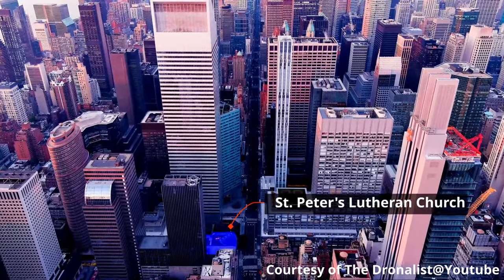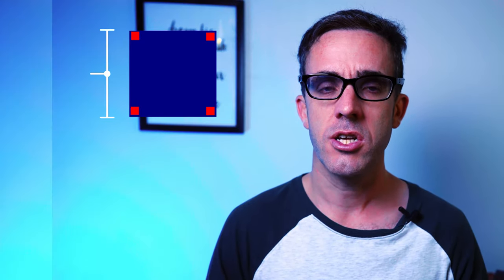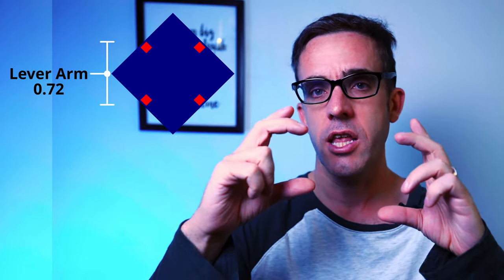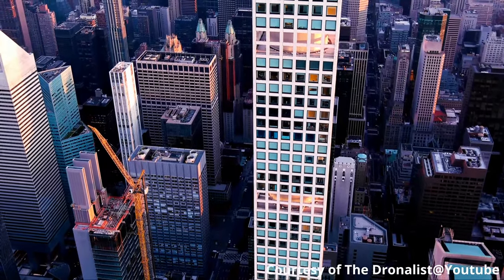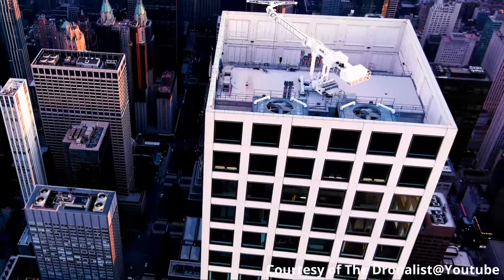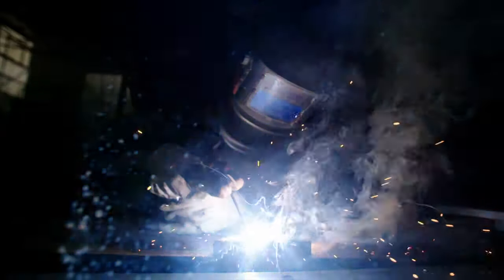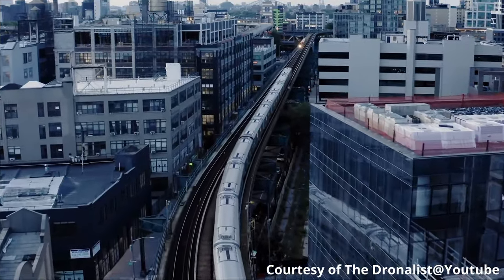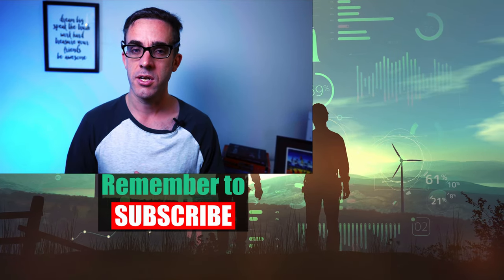How The Citicorp Center was saved by a Student's Question | Citicorp Center's design flaw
The Citicorp Center had a major structural defect, and it is a fascinating story with many twists and turns, and unlike saviour with a race against time to rectify the building before it collapses. The Citicorp Center Crisis is also an engineering ethics case study.  The Citicorp Center's design flaw was only discovered by an engineering student asking questions.

The Citicorp Center is now known as 601 Lexington, it was designed by a world-renowned engineer  William LeMessurier. The structural design of the Citicorp building had one major design flaw and it was overlooked until a undergraduate Architectural student Diane Hartley was assigned the Citicorp centre as a call project. While reviewing the unique design of the Citicorp tower Diane was intrigued by the tower unique and defining feature and how it was built over the St. Peter's Lutheran Church on the north-west corner. She realised that the Citicorp had a design flaw with its capability to quartering winds and wanted to know how the structural design overcame this structural design issue. Diane Hartley called the lead structural engineer William LeMessurier and this call lead to the discovery that the design of Citicorp centre had a dangerous design flaw and required the building to be strengthened.

🖱️ Engineering Software: